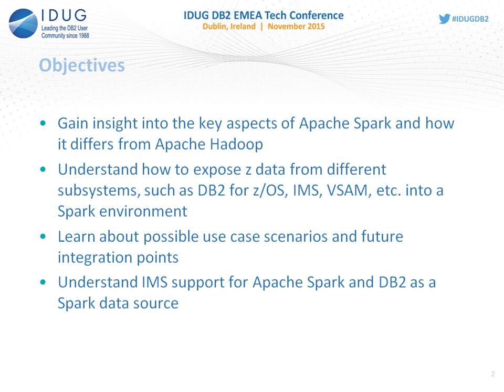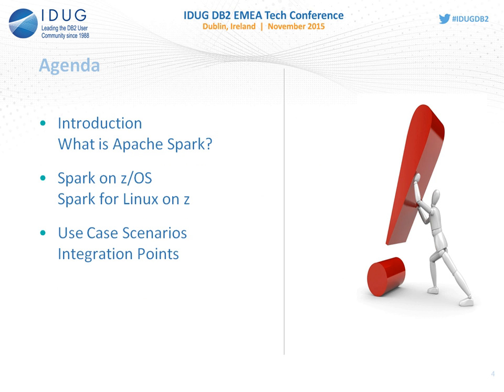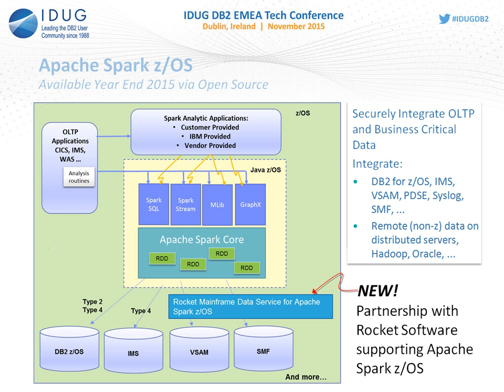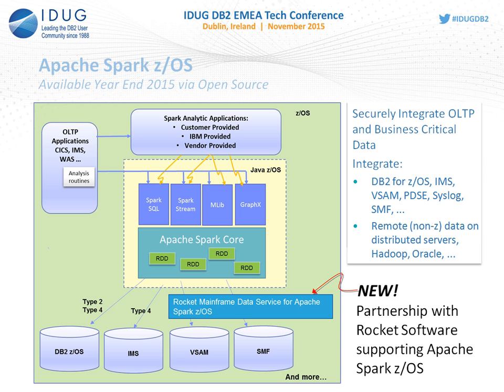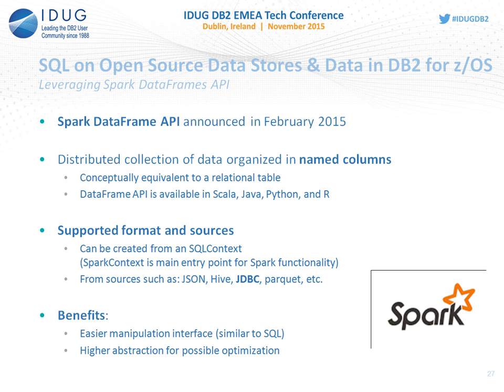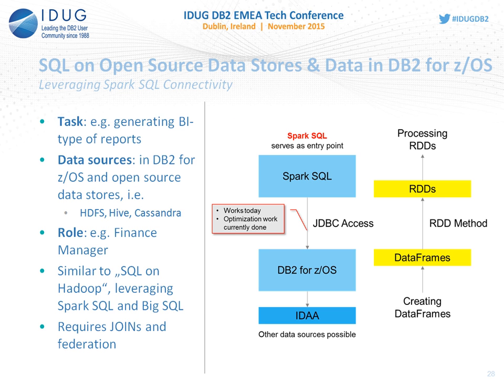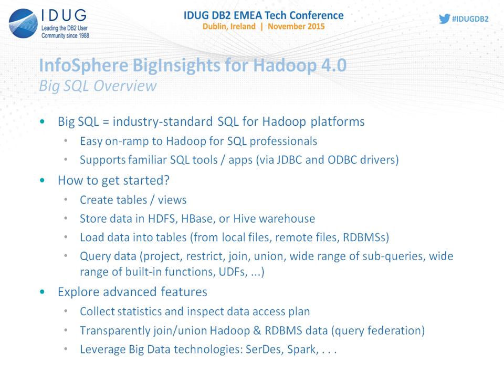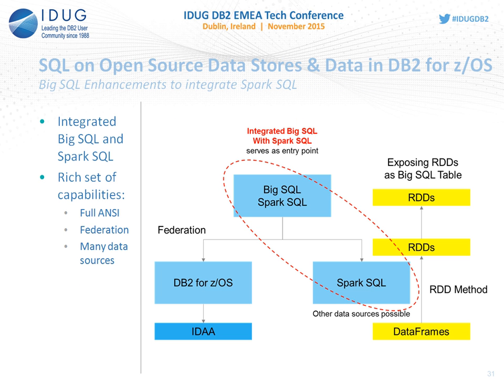Using Apache Spark With Db2 for z/OS and z Systems Data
Presented by Eberhard Hechler, IBM

Apache Spark is becoming increasingly important in the context of z Analytics. To expose z data from different subsystems, such as DB2 for z/OS, IMS, VSAM, etc., into a Spark environment, represents an opportunity to apply Spark analytics to z data sources, and to integrate analytical insight derived via Spark from other heterogeneous data sources. This presentation will describe the technical integration of the key Spark components (Spark Core, Spark MLlib) into a z Analytics environment with DB2 for z/OS and other subsystems. Also learn about possible use case scenarios that are derived from client engagements.